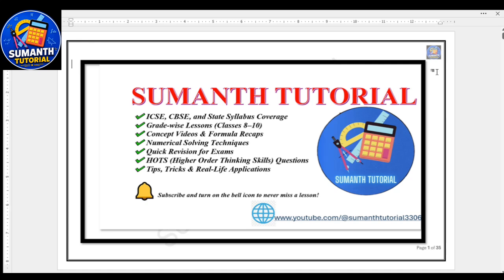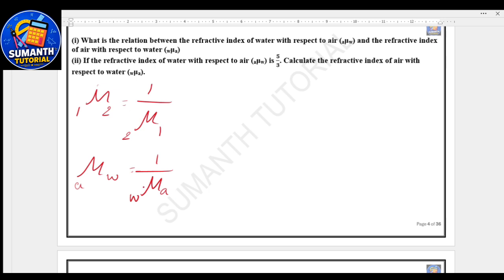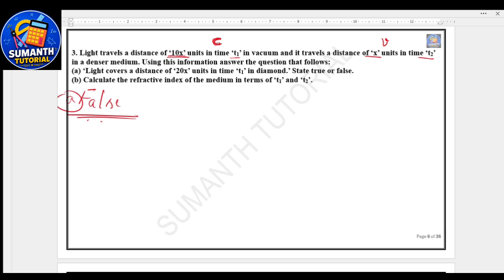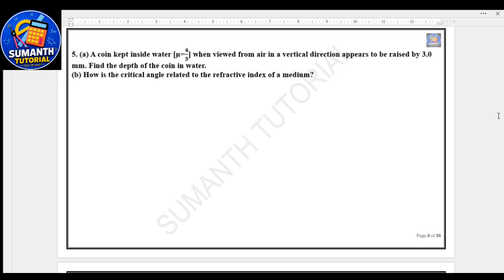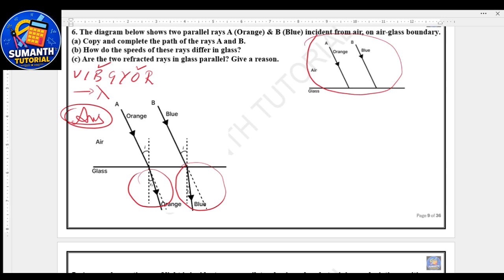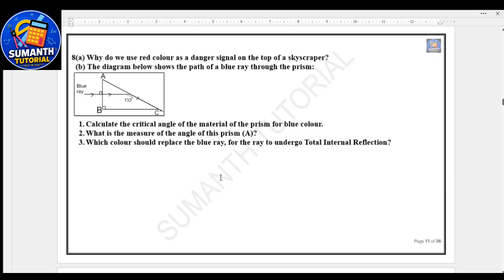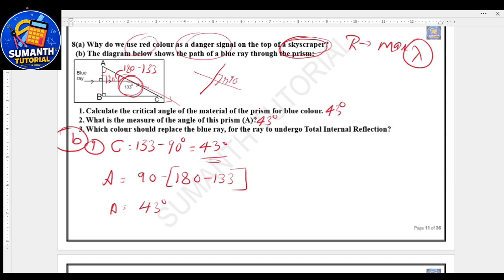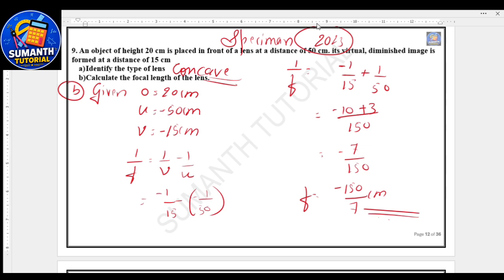Refraction of Light | Most Important Board Exam Numerical 🔥 | ICSE Physics 2026 Score 100% EXPECTED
🌟 Ace your ICSE Physics Board Exam with the most important numericals on Refraction of Light!

In this video from SUMANTH TUTORIAL, you'll learn how to solve the most expected board exam numerical problems from Refraction of Light with simple tricks and step-by-step explanations.

📌 Topics Covered:

✅ Refraction at a Plane Surface
✅ Refractive Index
✅ Snell's Law Numericals
✅ Real Depth & Apparent Depth
✅ Lateral Displacement
✅ Board Exam Application-Based Questions
✅ Previous Year & Expected Questions

🎯 Perfect for:

Students aiming for 90%+ and 100/100 in Physics